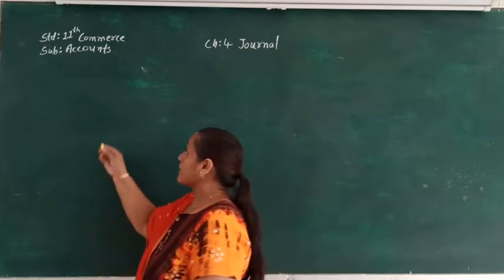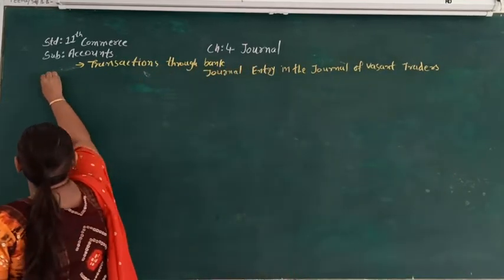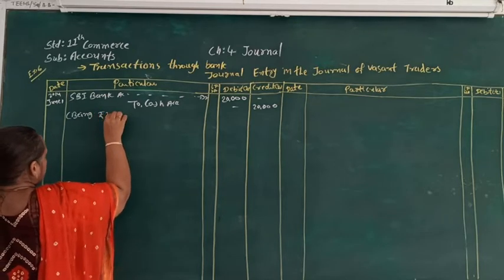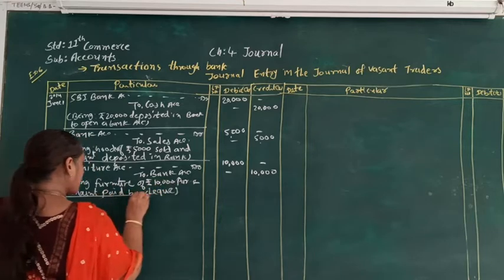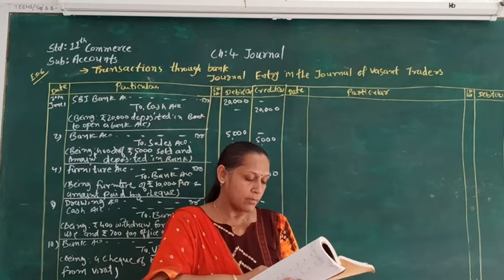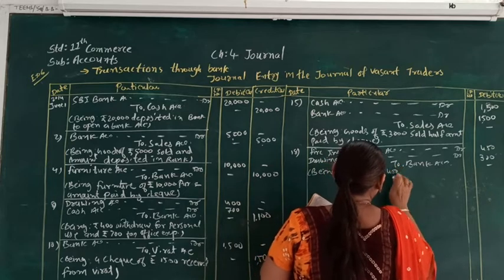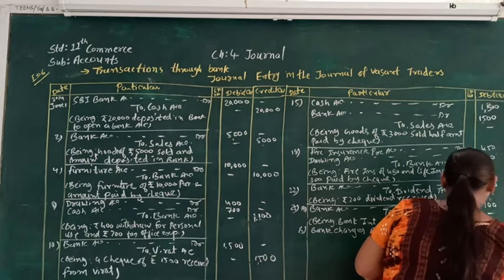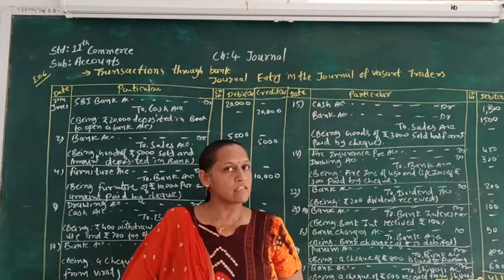Journal (part 6) Grade 11Chapter 4 Journal entries for Transaction through Bank